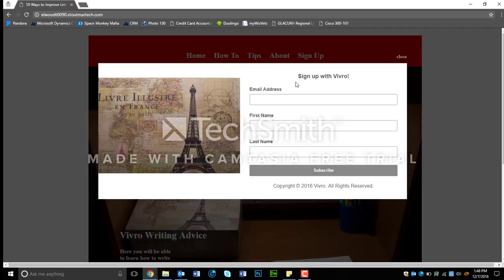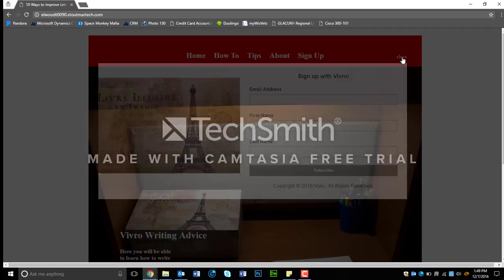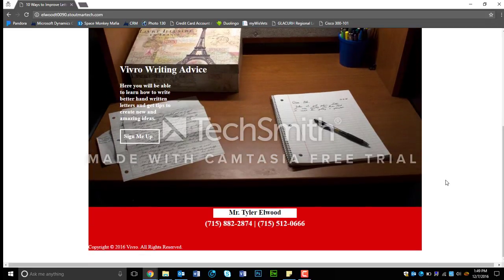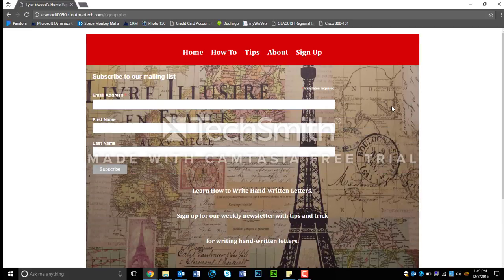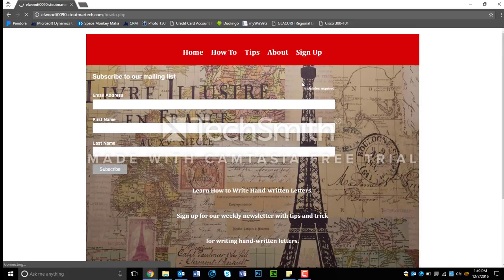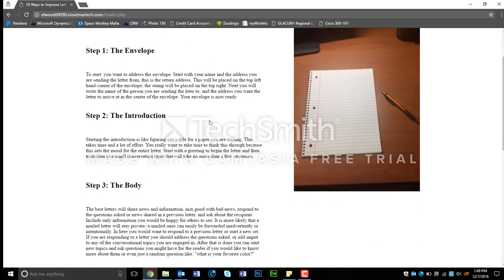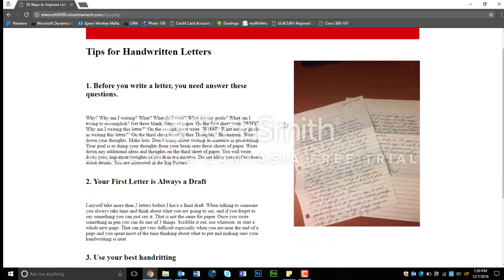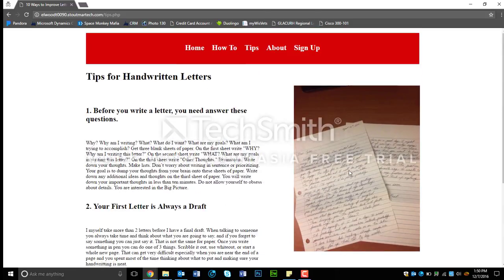Final Website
ICT 375